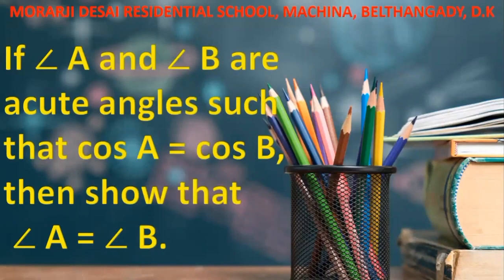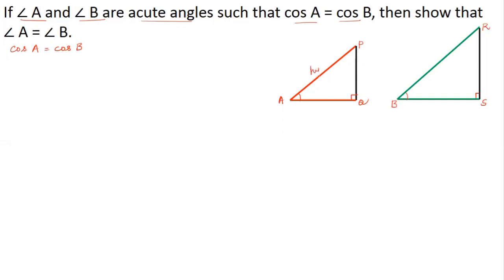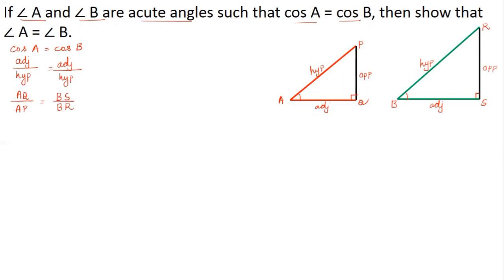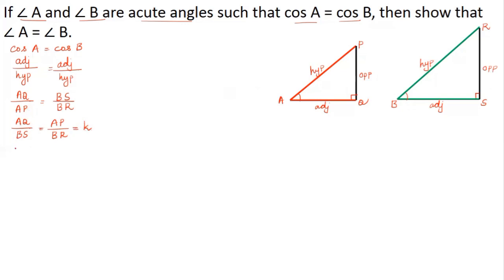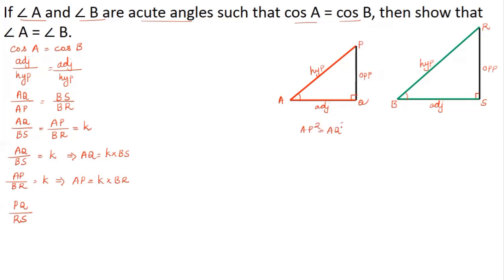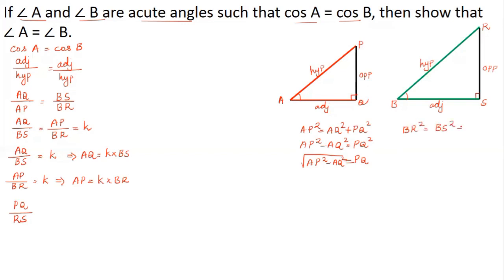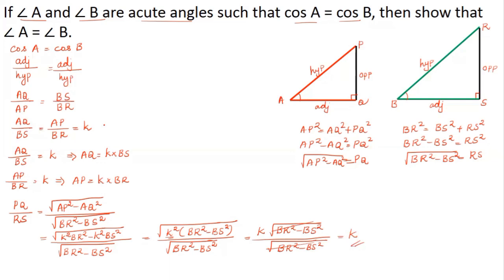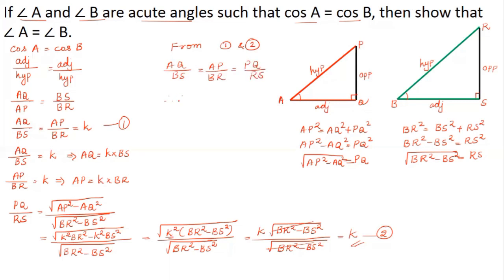MDRS MACHINA/CLASS 10/ INTRODUCTION TO TRIGONOMETRY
exercise 11.1 6th question 6
 If A and B are acute angles such that
cos A = cos B, then show that ∠A = ∠B